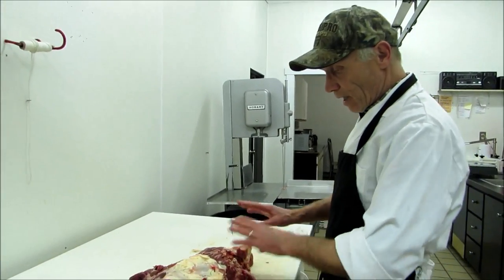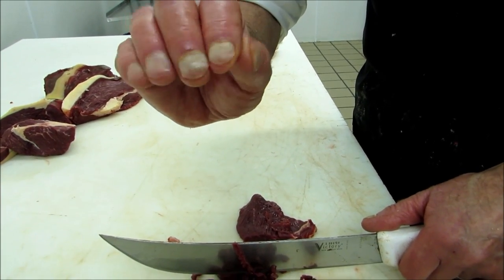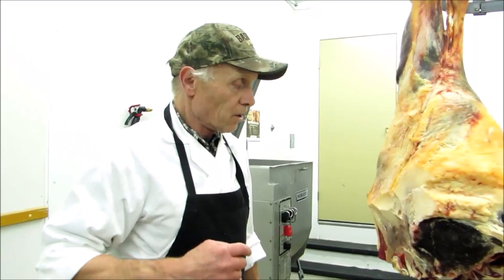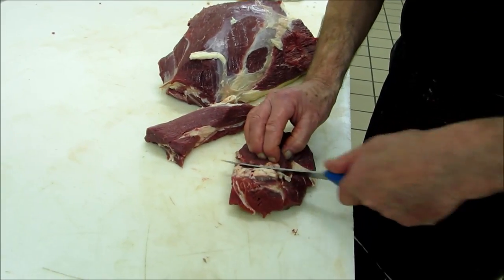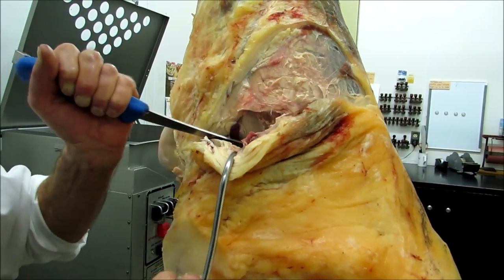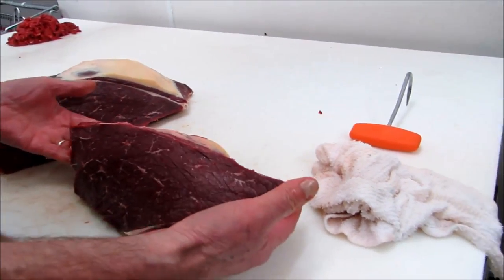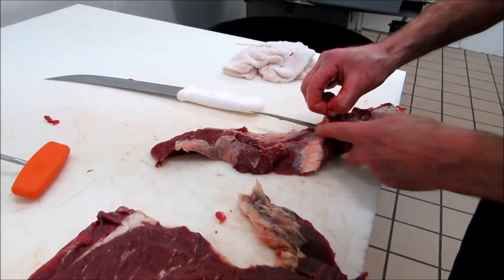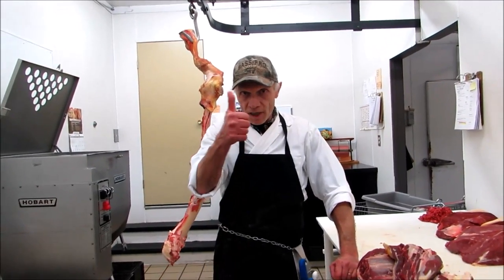Processing a Beef Hind Quarter into Retail Cuts - Episode 3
This is a detailed step-by-step instructional video of breaking down a beef hind quarter and cutting it into retail cut. This is the 3rd of 3 videos.